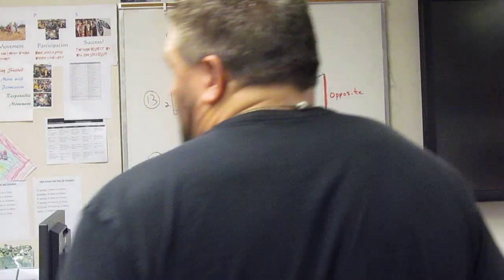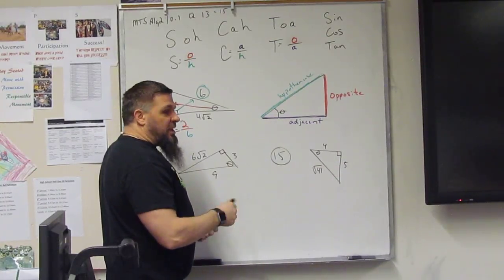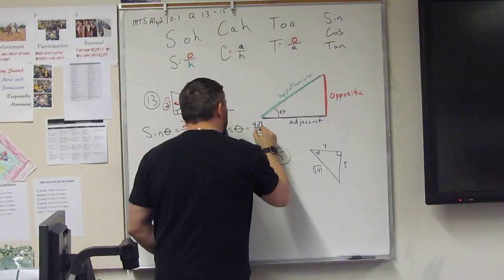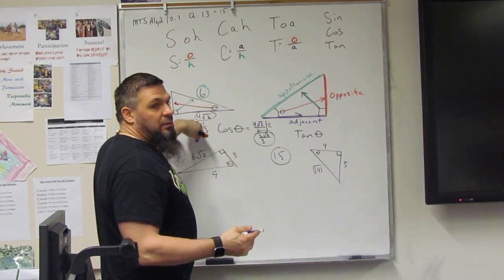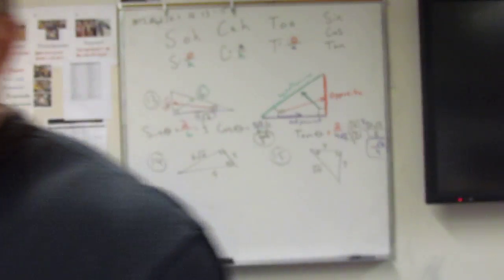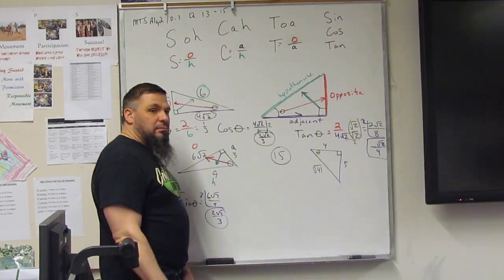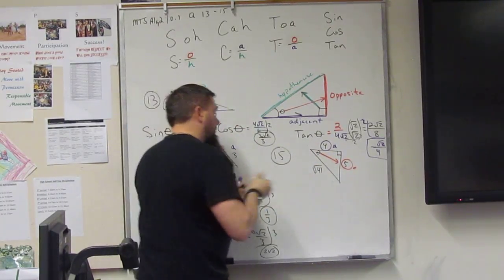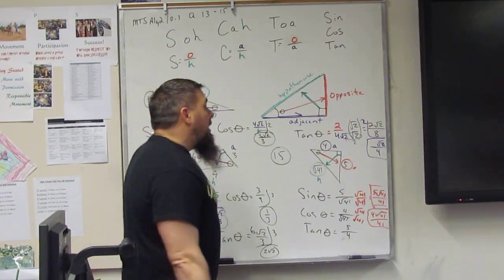MTS ALG2 HW10 1 Q13 14 15